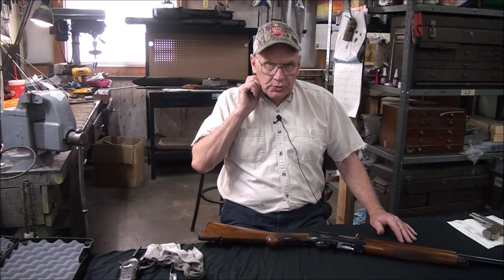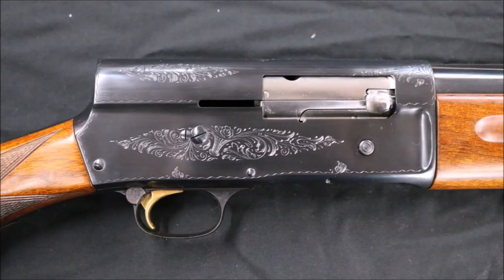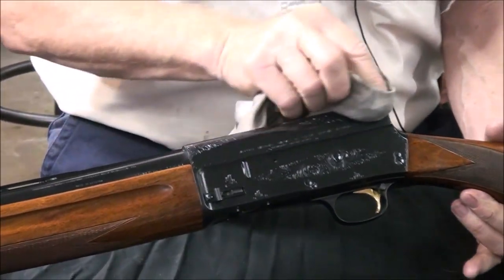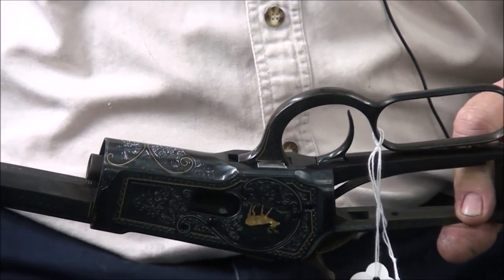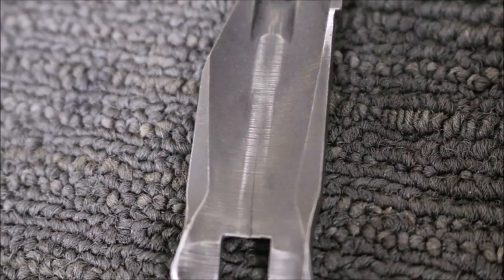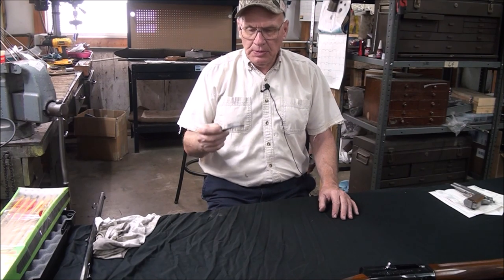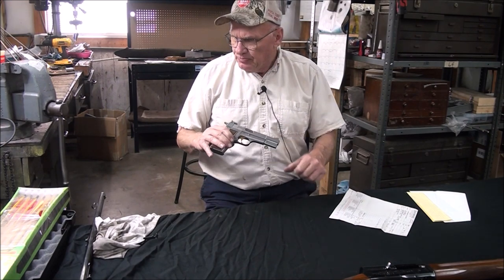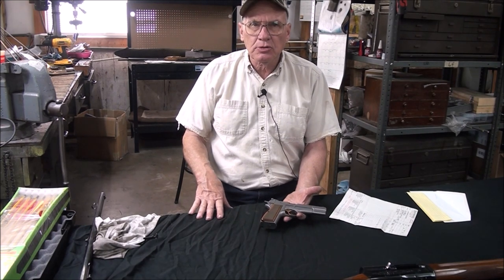Check out some of the projects in the shop. 5/30/19-7/25/19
We finish up a large project and show some of the buys.